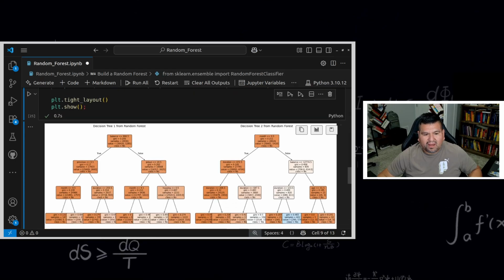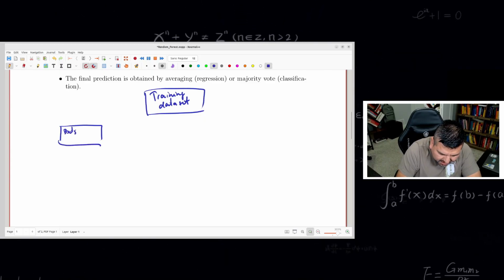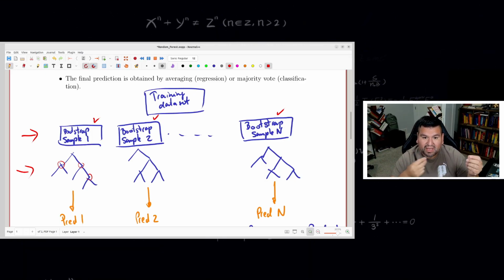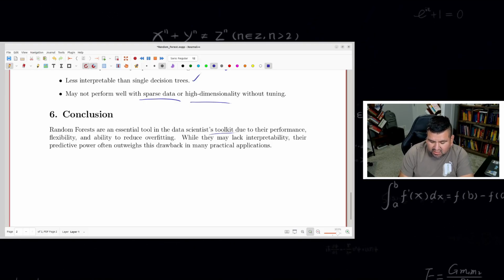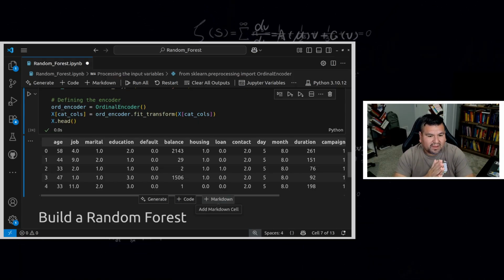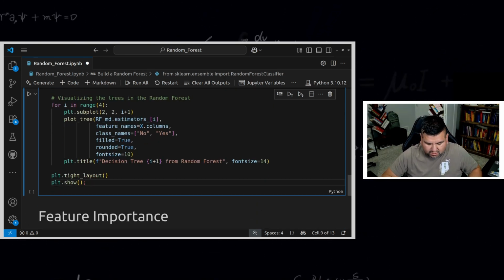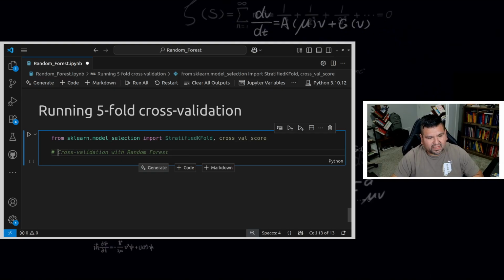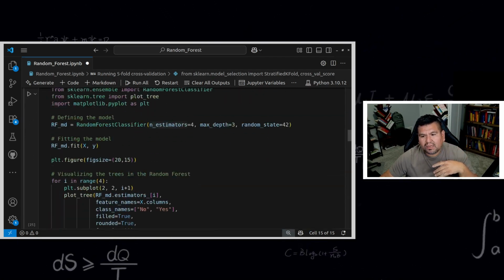Random Forest in Python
This tutorial covers the following:
- How to build and visualize a random forest model with scikit-learn.
- How to build and evaluate a random forest model via cross-validation with scikit-learn.